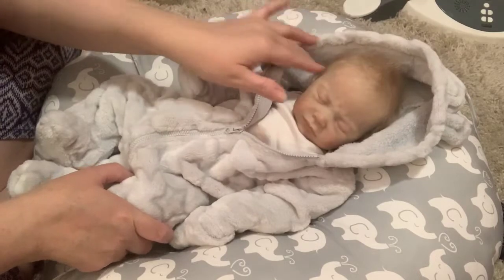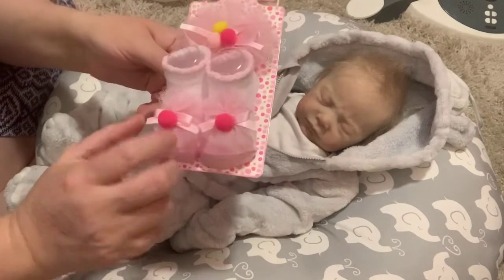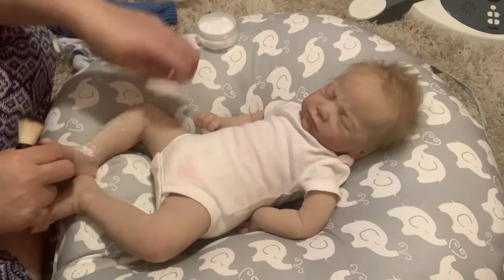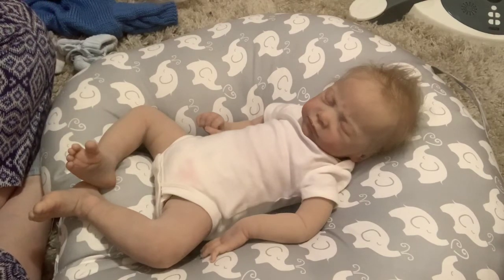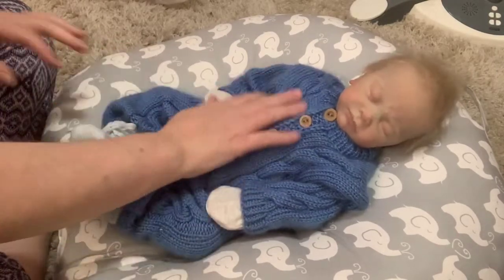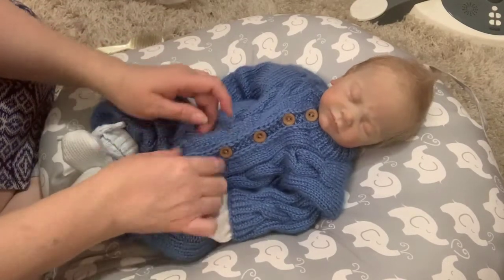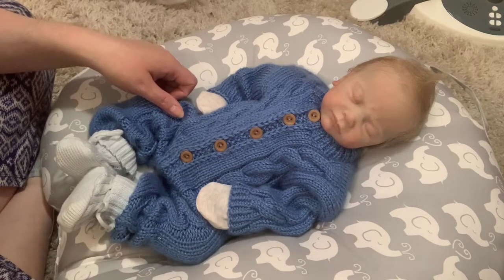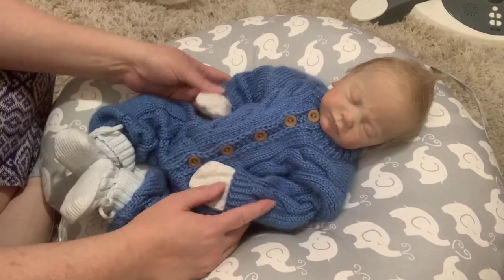Happy Tuesday With Jeremy James & UPDATES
For Available Reborns please join my Facebook group